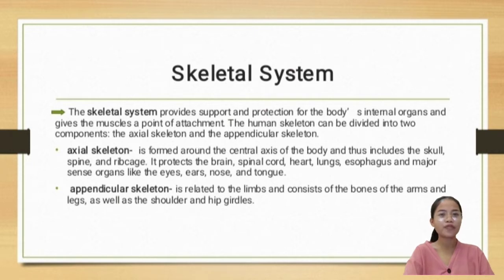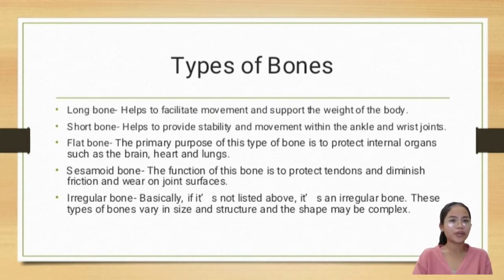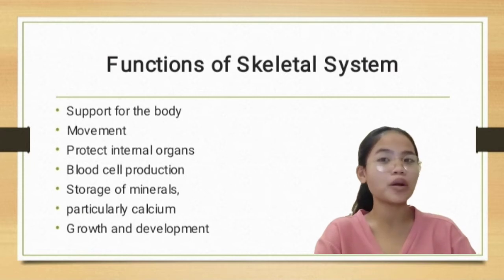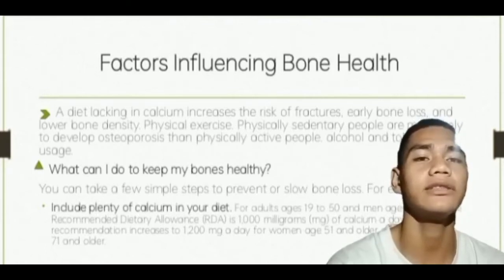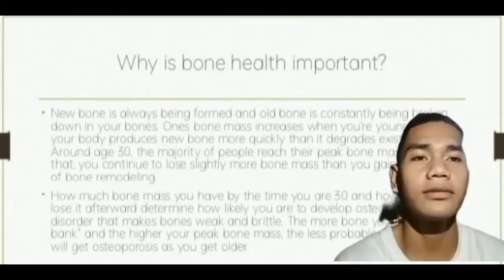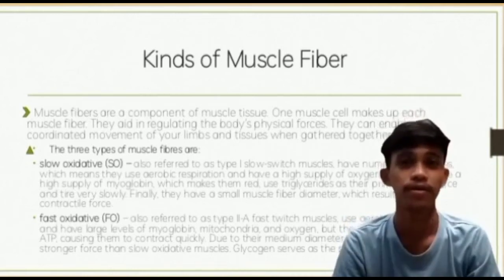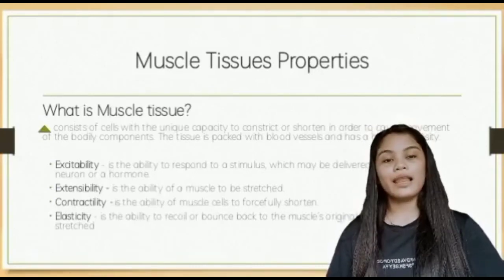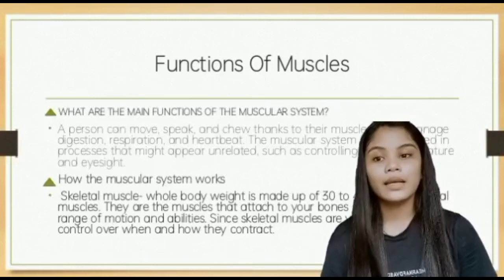for Educational Purpose only#physicaleducation